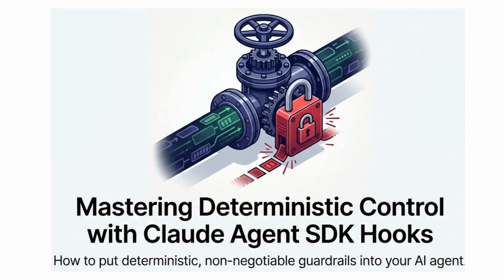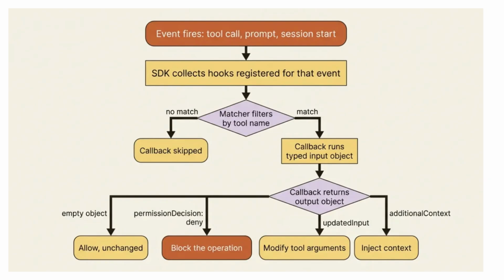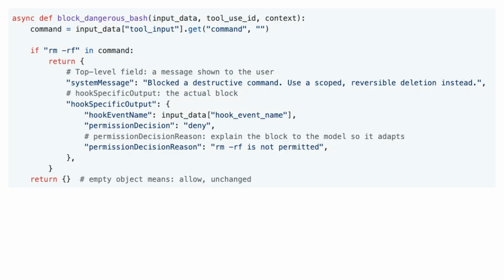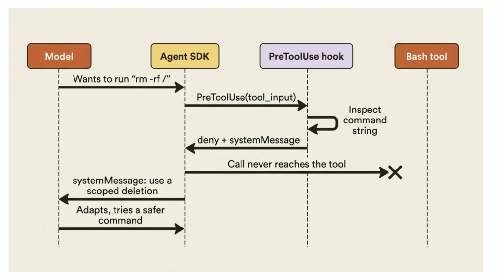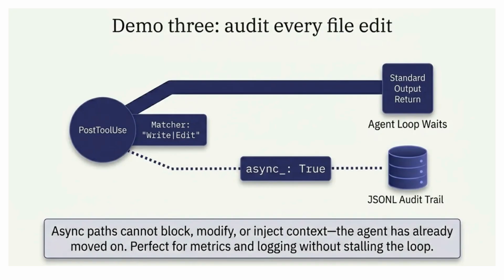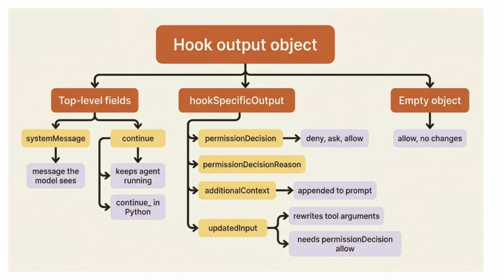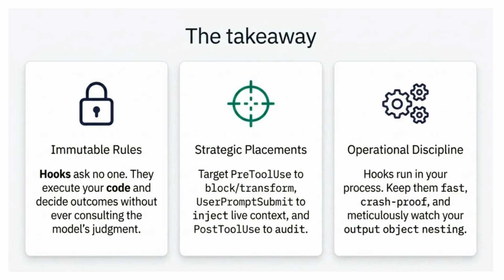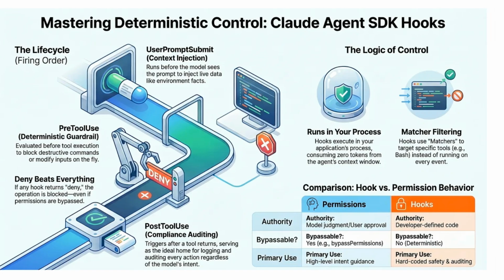Claude Agent SDK 8 Hooks: Permissions Ask the Model for Permission. Hooks Do Not Ask Anyone.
You can permission an agent all day and still be one hallucinated command away from disaster. Hooks are the guarantee permissions cannot give you. Permissions route every decision through the model and your approval prompts. Hooks do not. They are your code firing at fixed points in the agent loop, with the final word on what the agent is allowed to do.

In this article: You will learn what hooks are in the Claude Agent SDK, why they sit a level below permissions, and how they give you the final word on agent behavior. We walk the lifecycle events in firing order, build the three hooks every team eventually wants (block a dangerous command, inject live context, audit every edit), and cover the gotchas that matter because hooks run inside your own process.